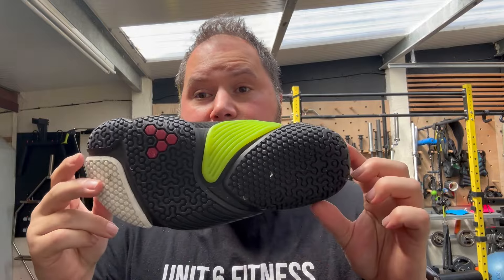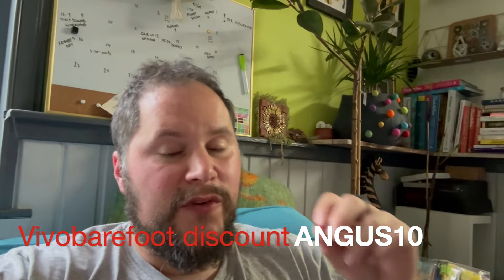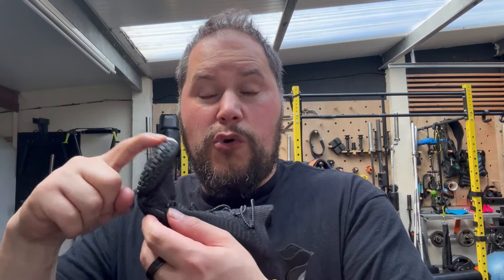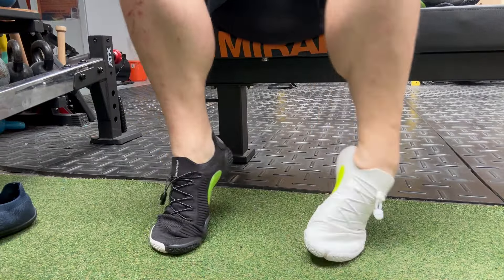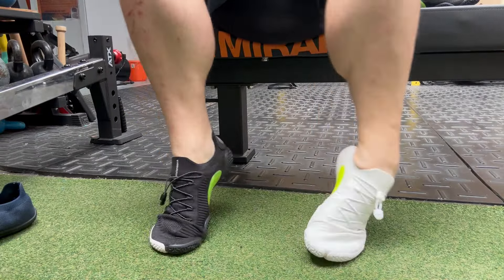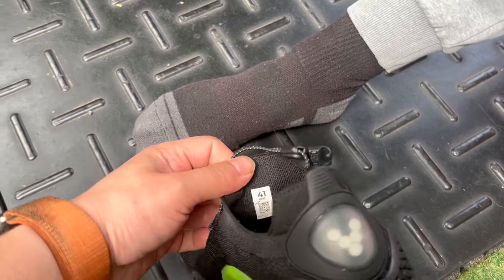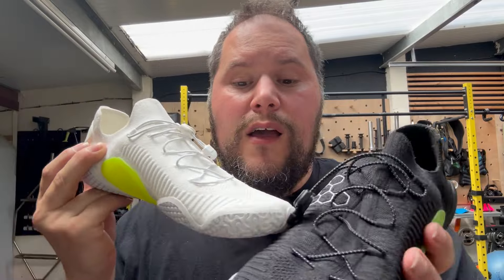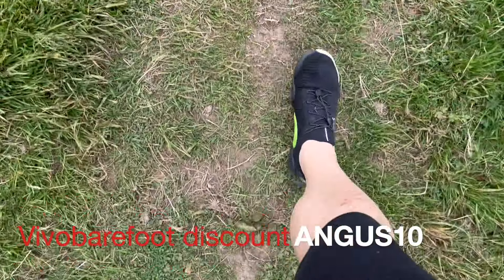Vivobarefoot Motus Flex should you size down?